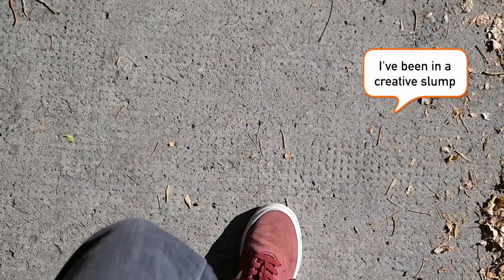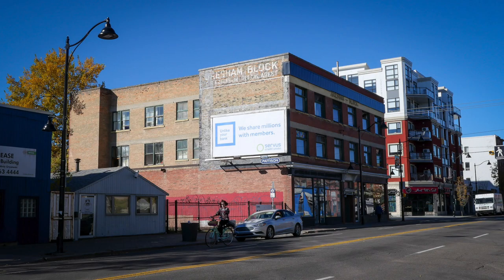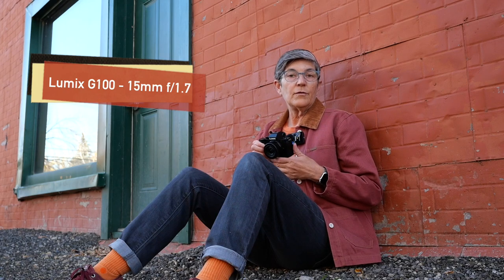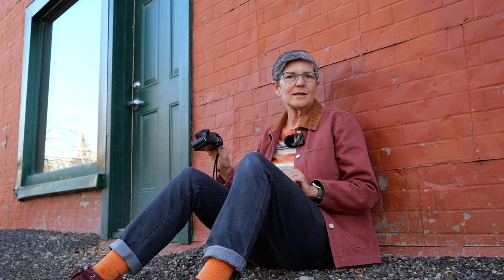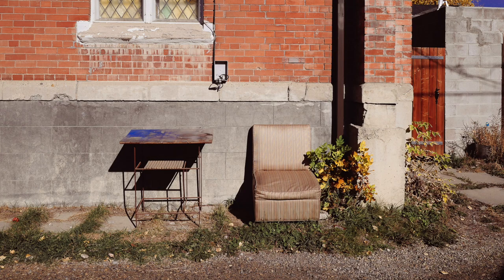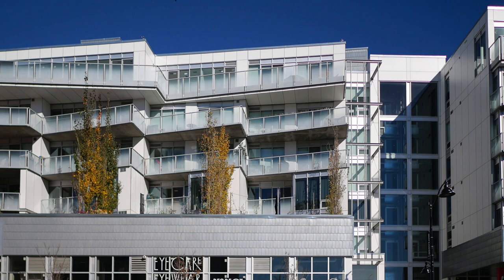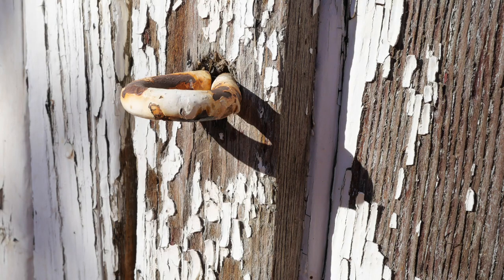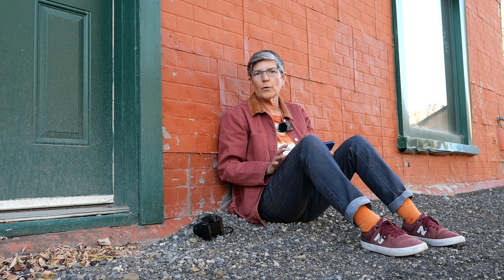How to get out of your Creative Slump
I haven't created many videos lately. Truth is, I've been in a creative slump for a while. But I found a way to get out of it using my Lumix G100 and Leica 15mm f/1.7 lens. More on that lens in this video